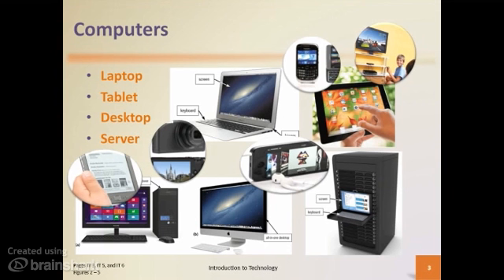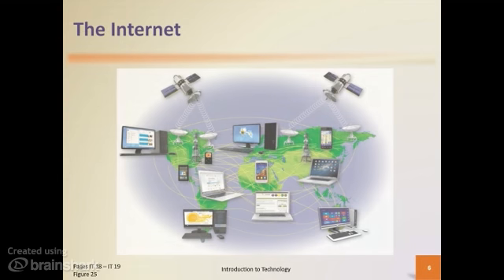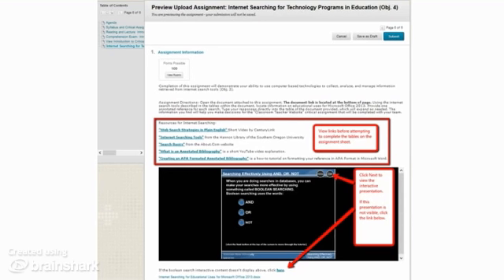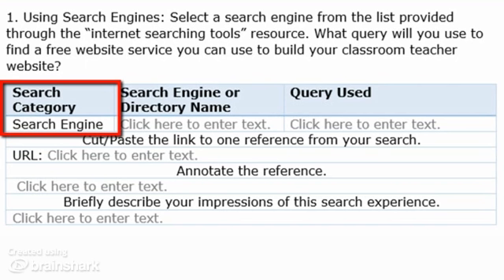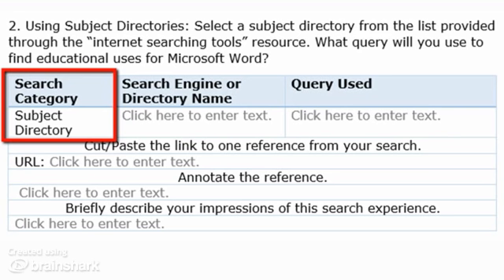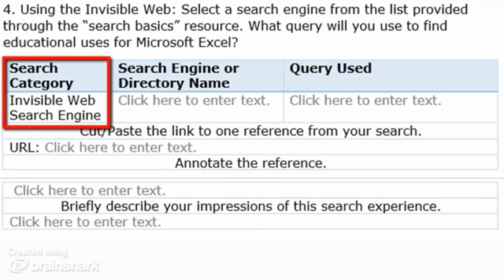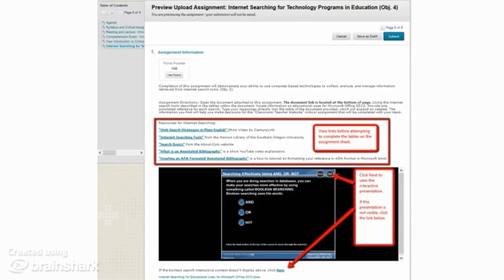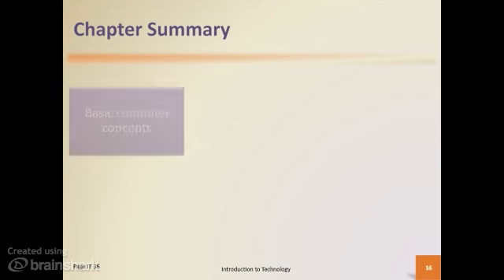Week 1 Introduction to Technology